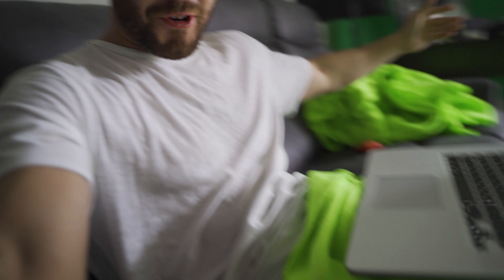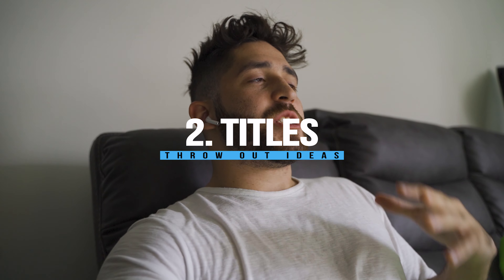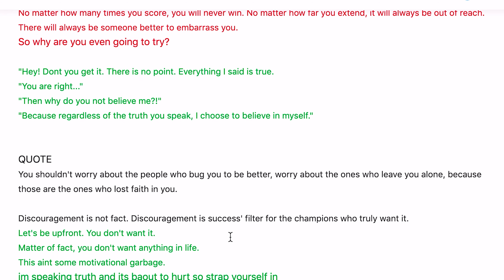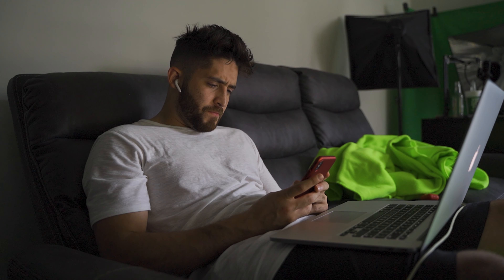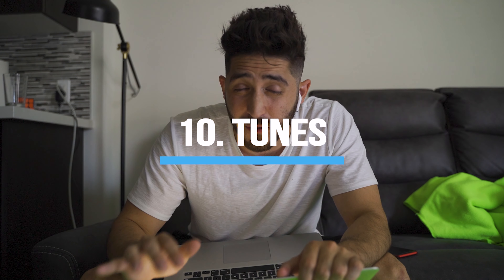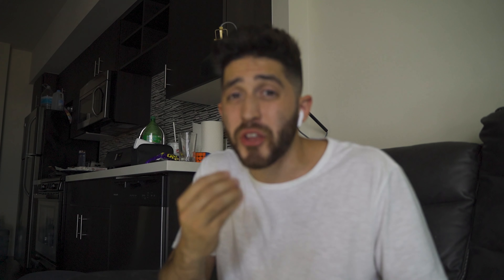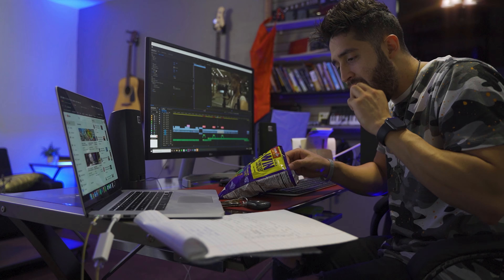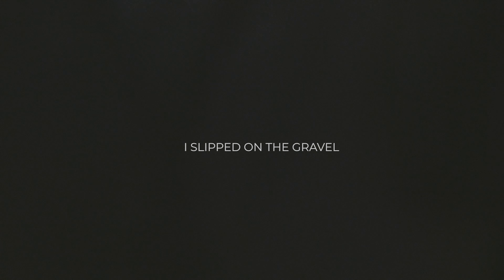How To ACTUALLY Film A CINEMATIC Video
This is the actual way you film a cinematic video, it is not about the transitions and the shooting in slo mo, it is about the thought that goes behind it.

MY GEAR

CAMERA BODY
Sony A7iii

Rokinon FE 85mm 1.4 (Cheap, manual, but 1.4 tho!)